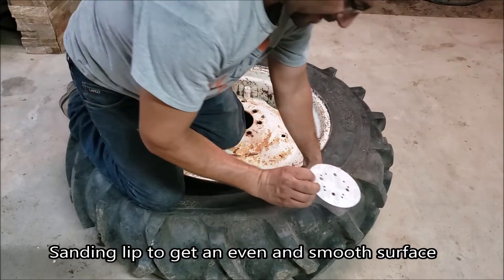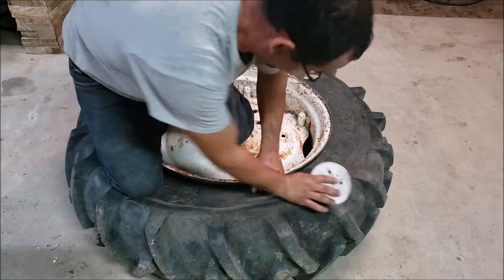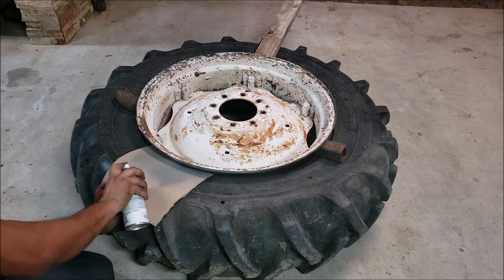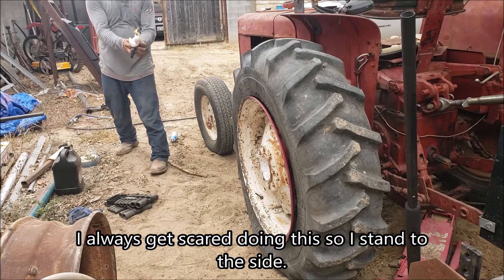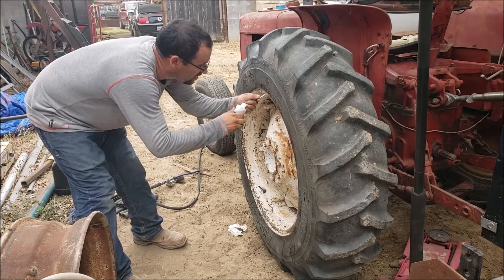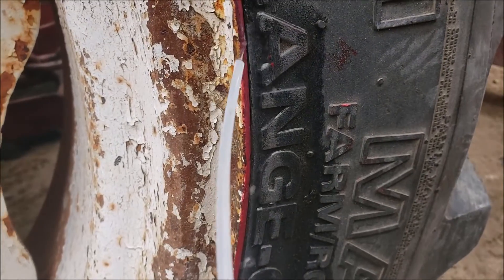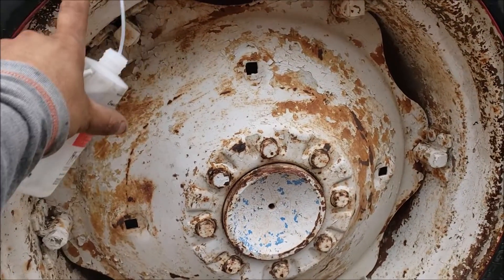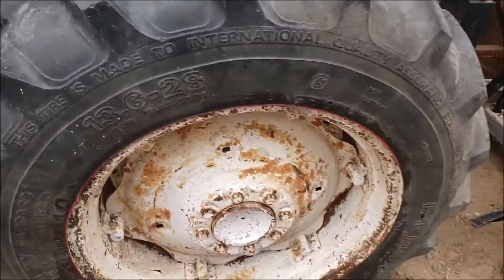How to seal and seat tractor tire bead using starting fluid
My tractor had a leakign tire and had to breal the bead to clean wheel before placing seat or bead back on. I used starting fluid which is very flamable and dangerous. Always use caution when seating bead on tire. I had a tire shop but was closed around the time I got home so I went this route. inflate tire after bead is set or tire will start to suck in. How to seal and seat a tractor tire bead with starting fluid video.